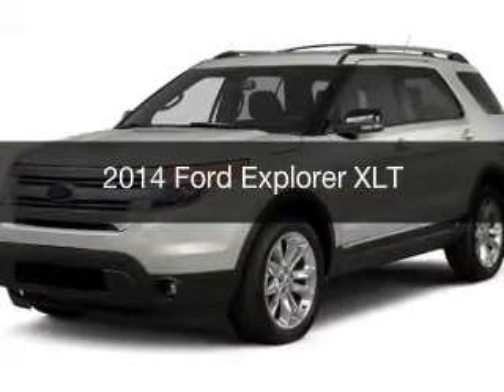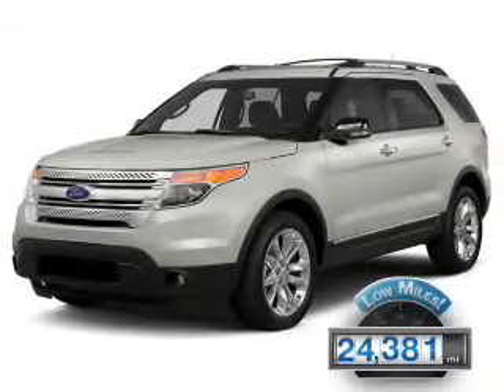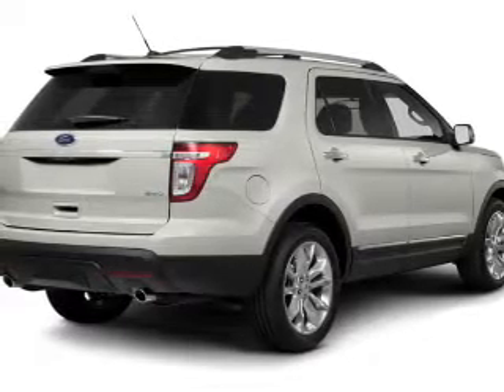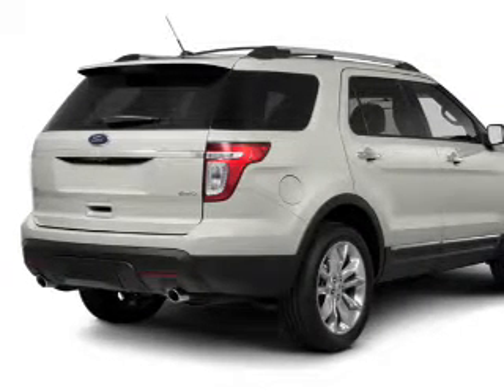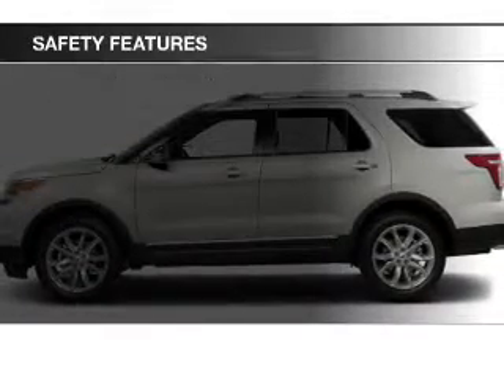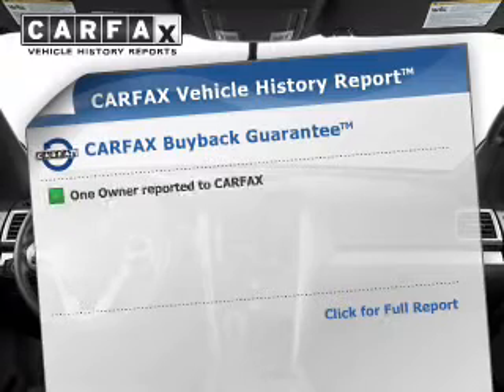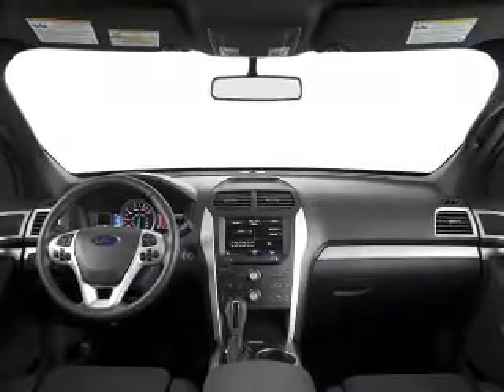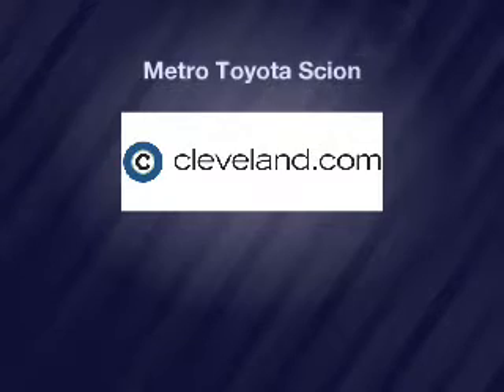2014 Ford Explorer - Brookpark OH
Year: 2014
Make: Ford
Model: Explorer
Trim: XLT
Engine: 3.5 L, 6 cylinder
Transmission:
Color: Silver
Mileage: 24381
Address:
13775 Brookpark Road